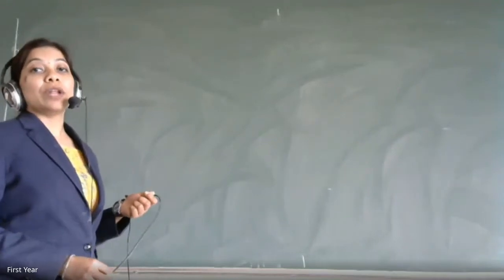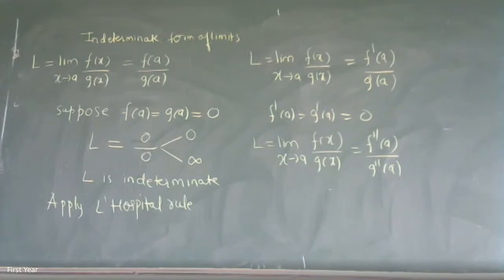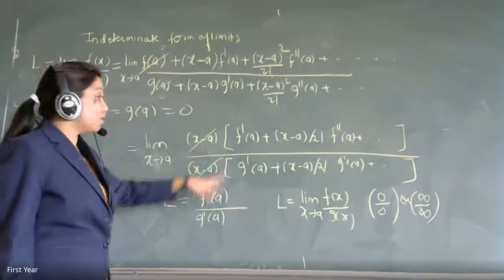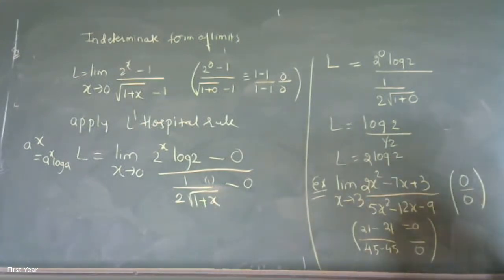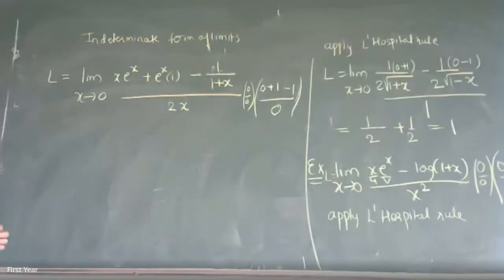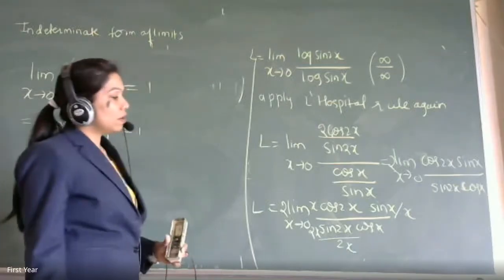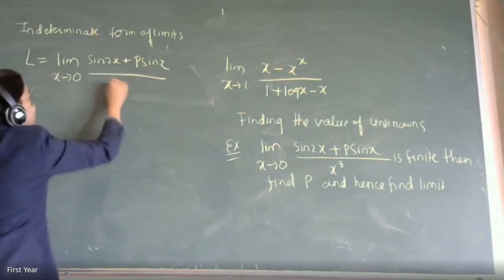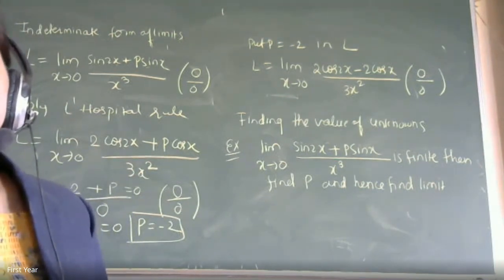div A limits lecture 1